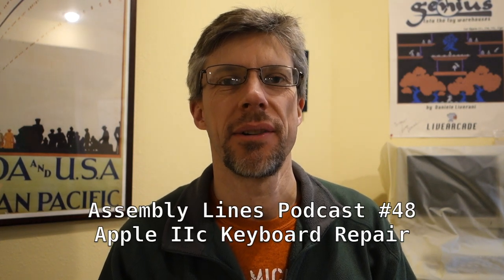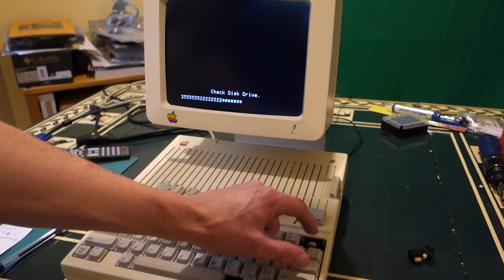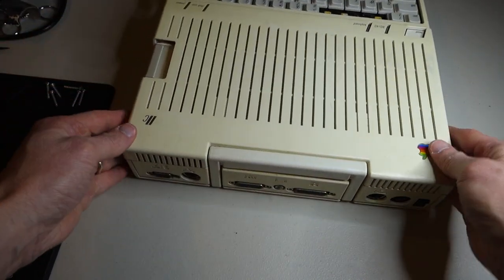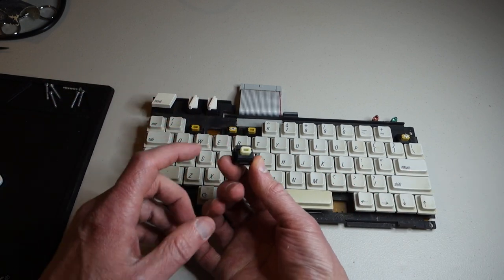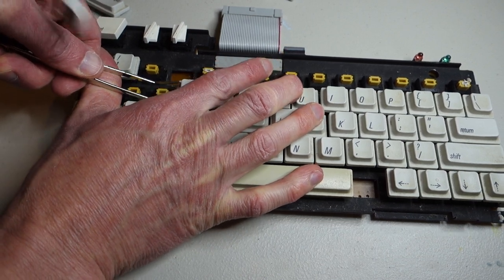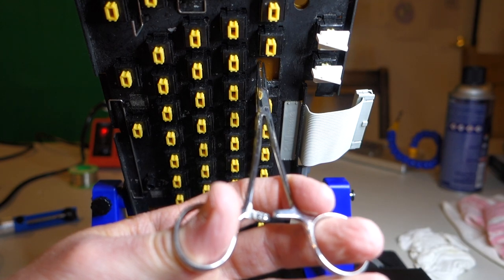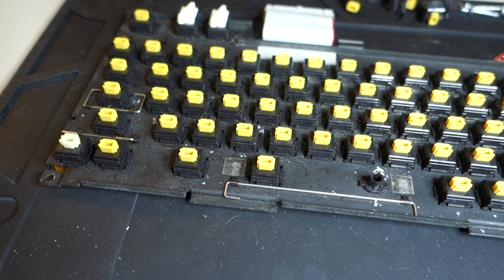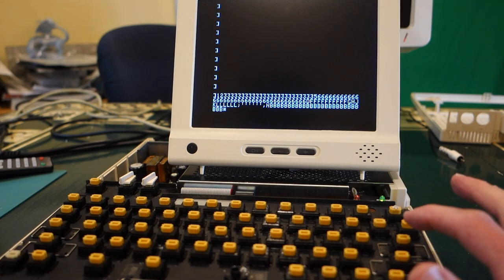Assembly Lines #48: Apple IIc Keyboard Repair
I attempt to repair the keyboard on an Apple IIc model A2S4100.